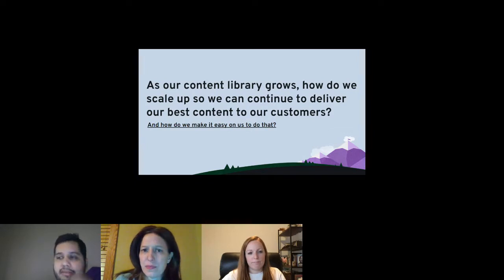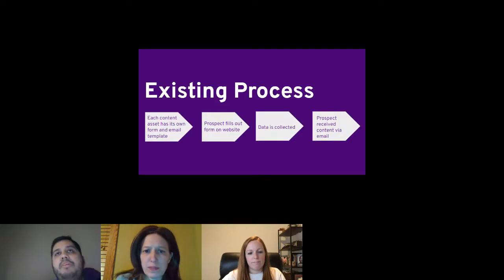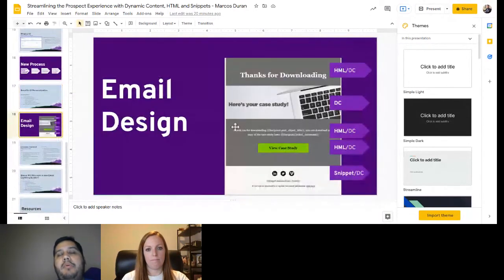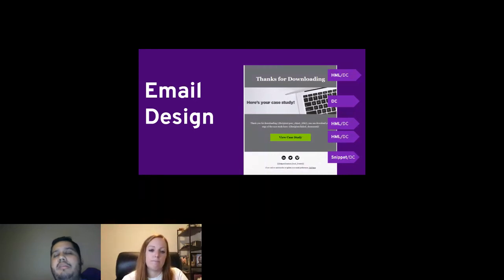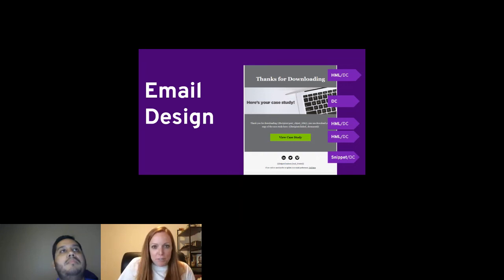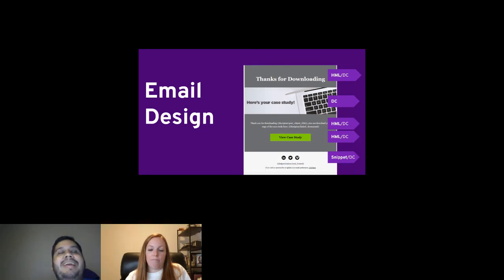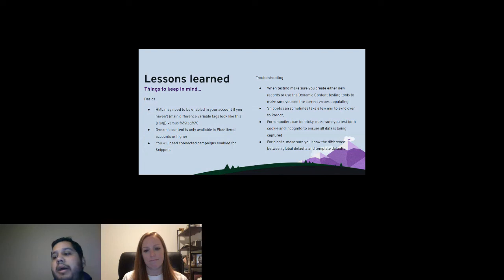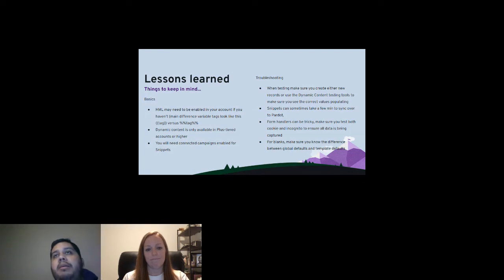Naughty or Nice: Pardot email personalization with HML, Dynamic Content, and Snippets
Marcos walks us through great options for personalizing your emails in Pardot.